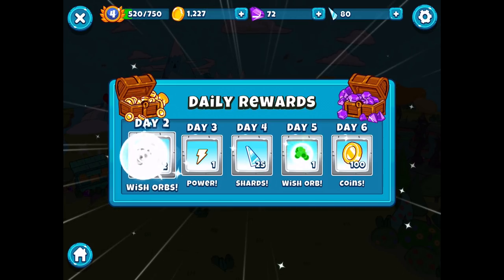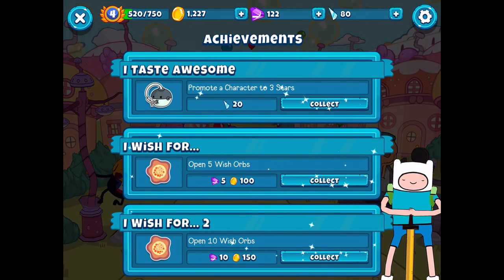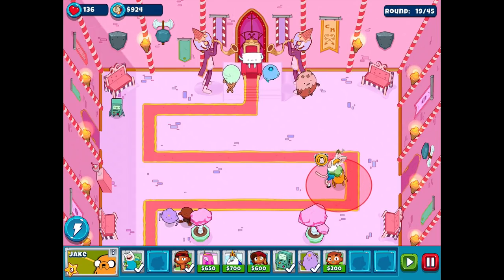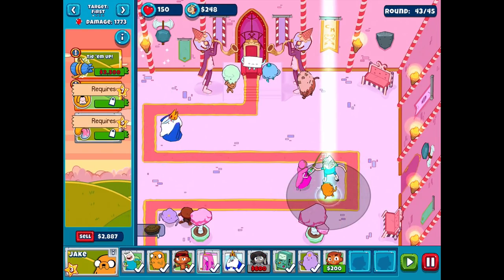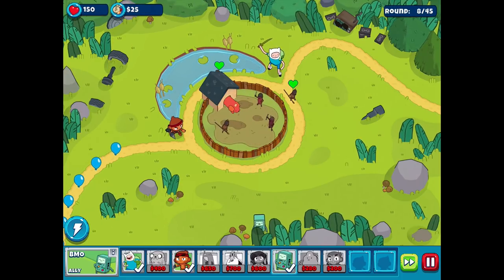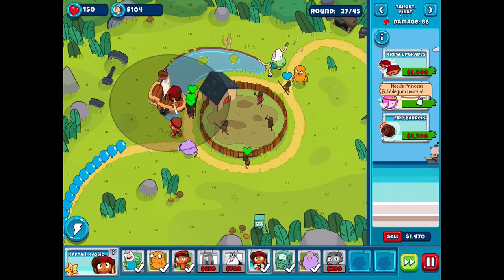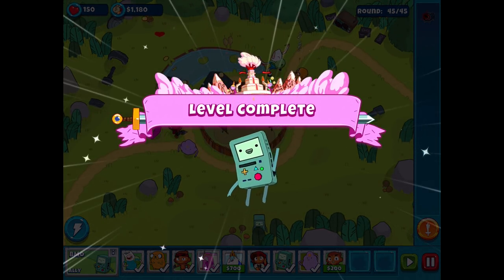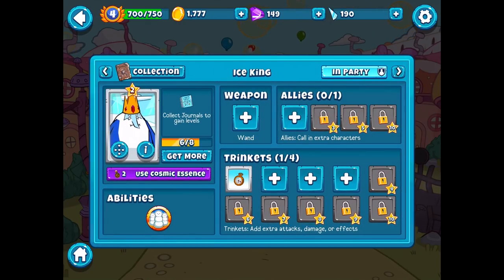Bloons Adventure Time TD Gameplay Walkthrough - Episode 4 - Jake Adventurer Pack! (iOS, Android)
Welcome to Bloons Adventure Time TD Part 4! We continue our Bloons Adventure Time game by unlocking Lumpy Space Princess in the Jake Adventurer Pack!

More information about Bloons Adventure Time TD:
The Bloons have invaded the Land of Ooo and it’s up to Finn, Jake and the monkeys to stop them! Bloons Adventure Time TD is an awesome crossover between the award-winning animated series Adventure Time and the #1 Tower Defense game, Bloons TD!
GET YOUR HERO ON!
*Pop Bloons as your favorite Adventure Time characters like Finn, Jake, Princess Bubblegum, Marceline and more!
*Recruit brand-new monkey heroes like Captain Cassie, C4 Charlie, and Sai the Shadow!
A NEW ADVENTURE!
*Play your way through over 15 adventures and 50 maps!
*Original story featuring the voice cast of the animated series!
MAKE THE BLOONS GO BOOM!
*Equip your heroes with 200+ weapons and items from Adventure Time and Bloons TD history!
*Build your defenses with over 50 allies including fan favorites BMO, The COBRA, and Lumpy Space Princess!
*Unleash over 30 awesome, Bloon-shredding powers!